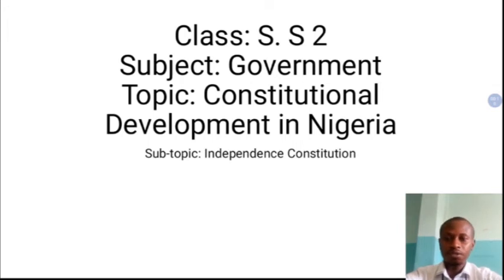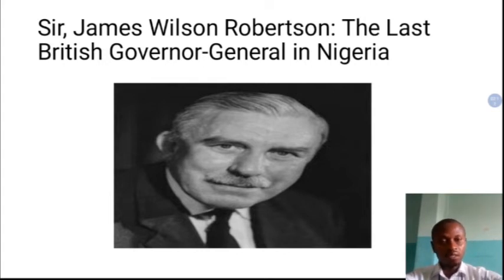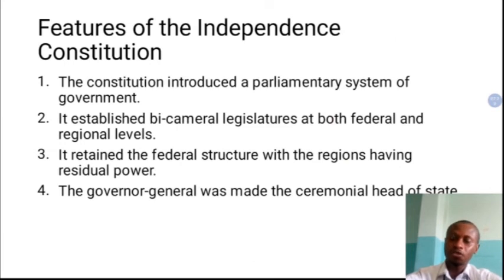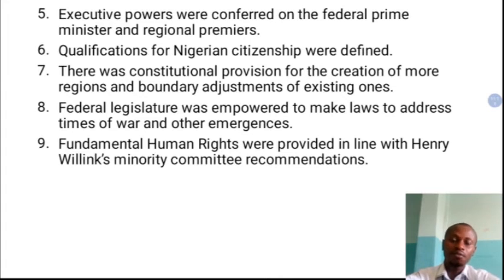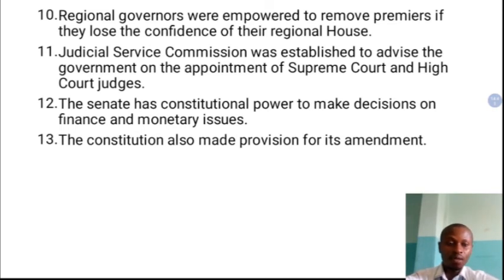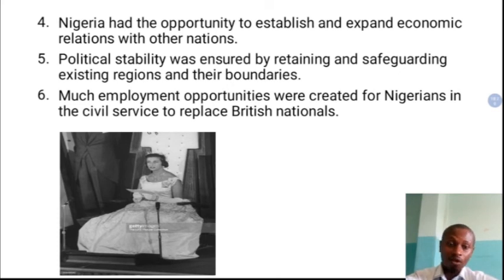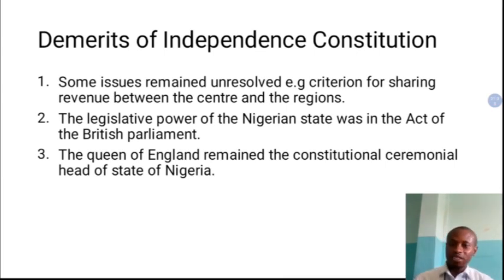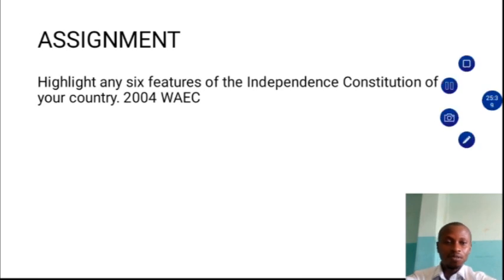SS2 Government Wk5